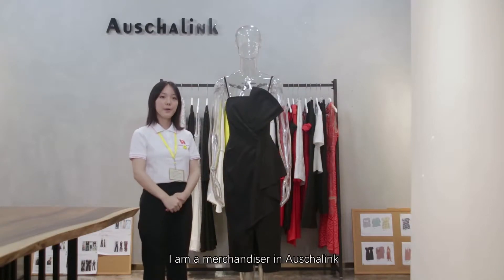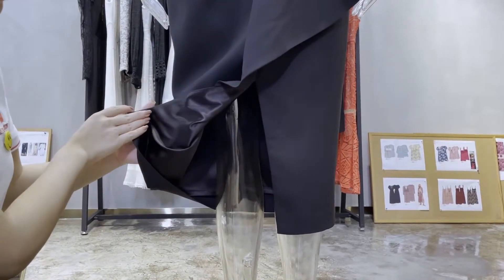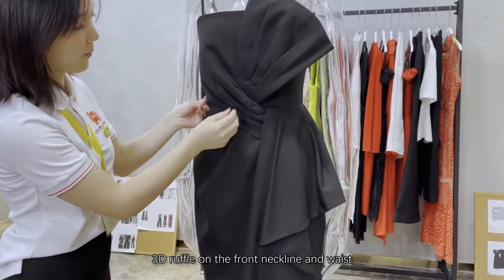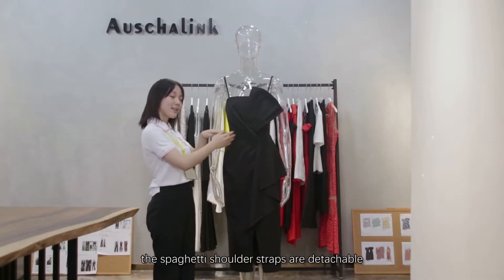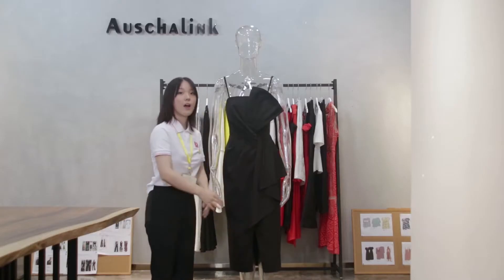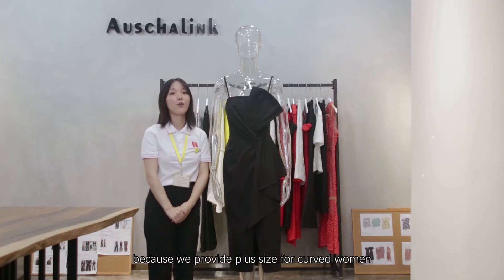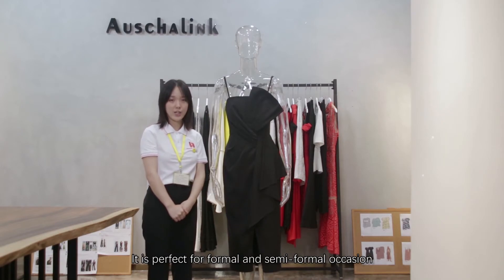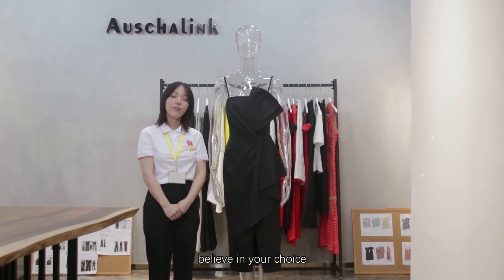Women Navy off-Shoulder Backless Sexi Full Length Gown Evening Party Dress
Good day! I am a merchandiser in Auschalink. Today I am going to introduce this elegant evening dress for you.